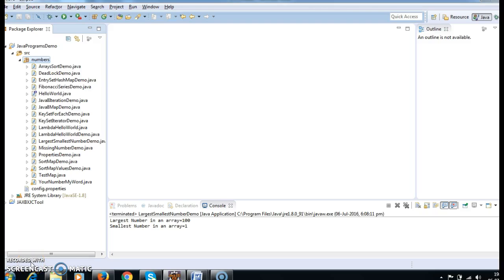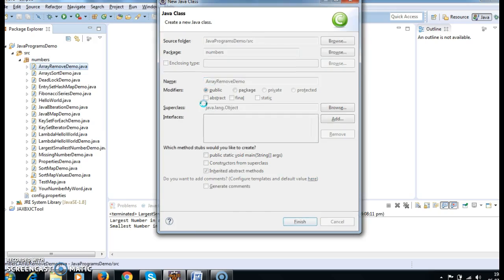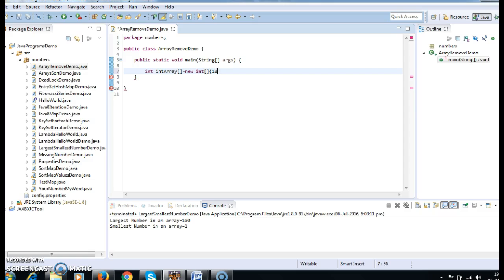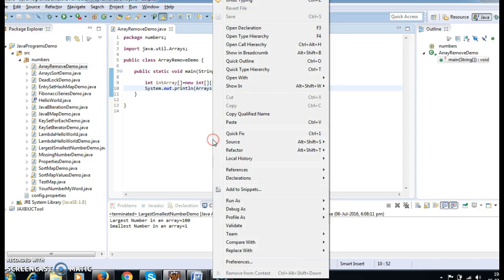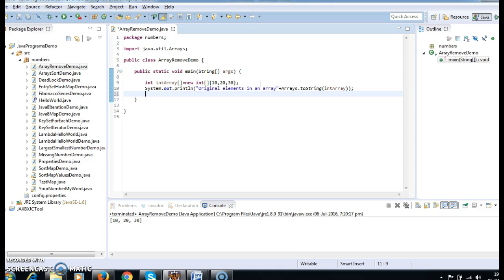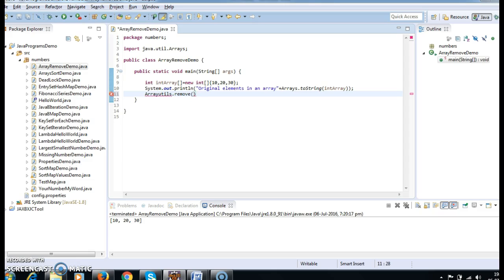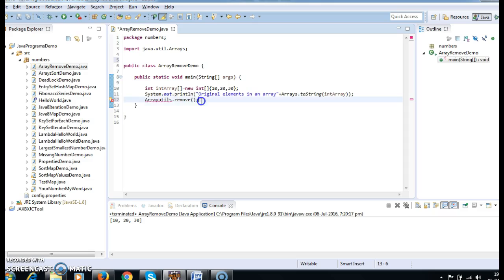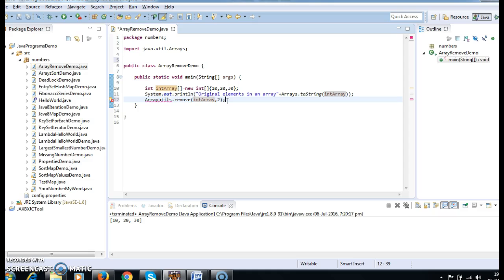How to delete an element from array in java?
remove element in string array in java,
remove first element in array in java,
delete object in array java,
delete element into array java,
delete an element in array in java,
program to delete an element in an array in java,
delete element from array in java,
delete element from string array in java,
delete object from array in java,
delete element of array in java